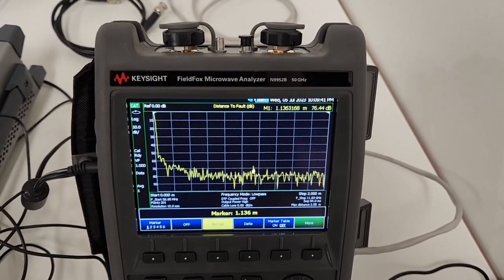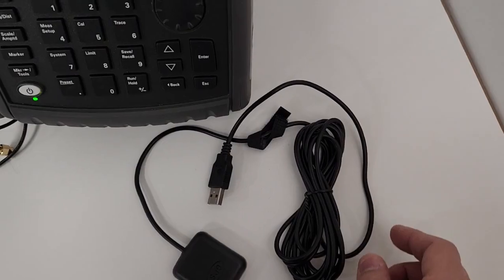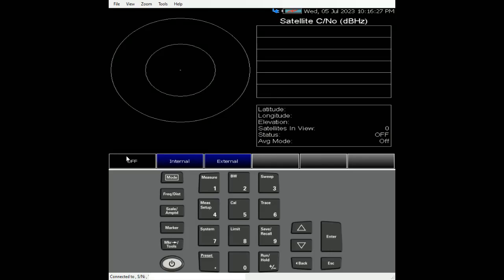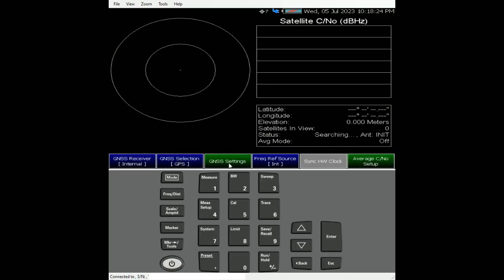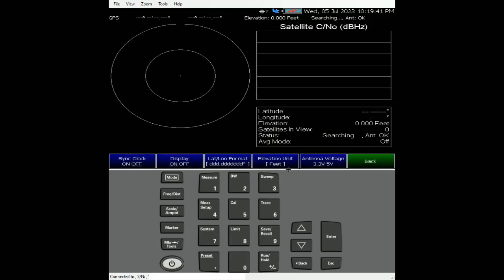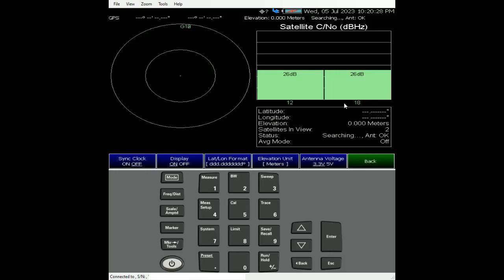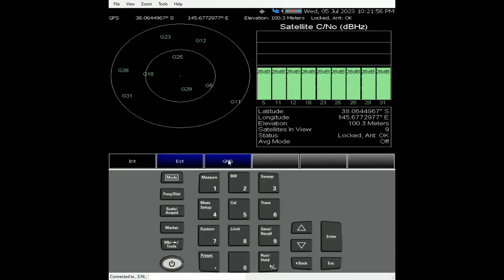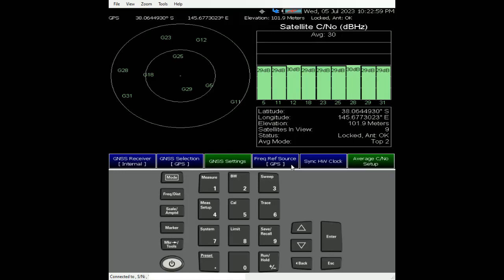Episode 110: FieldFox GPS Setup Guide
Quick guide on setting up GPS receiver on a FieldFox